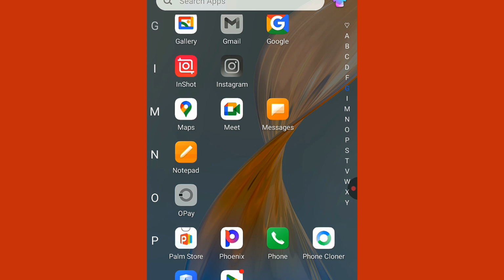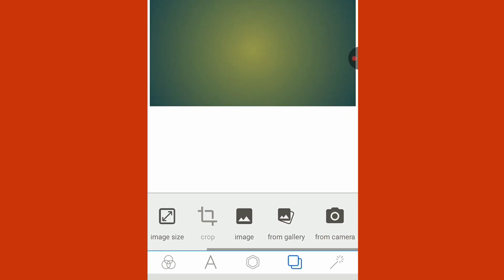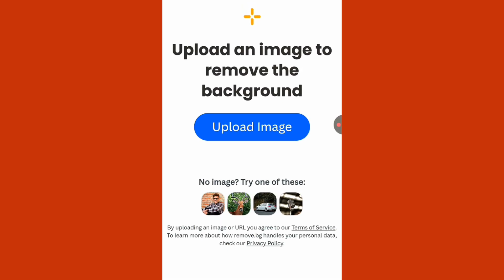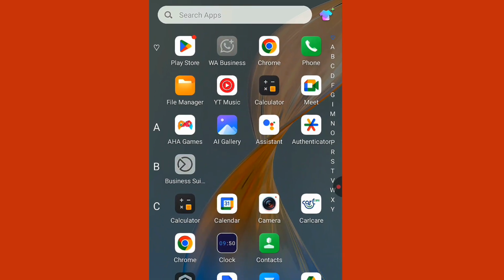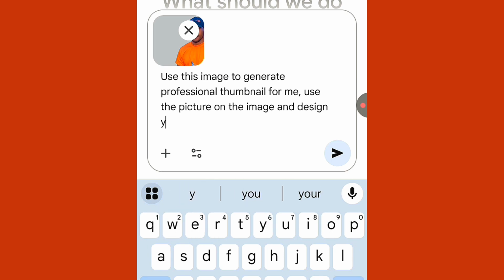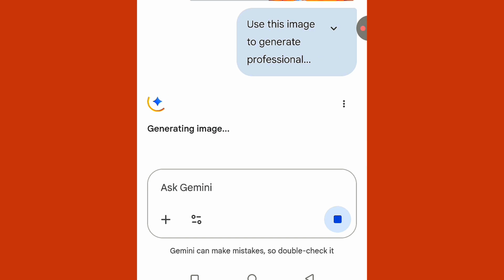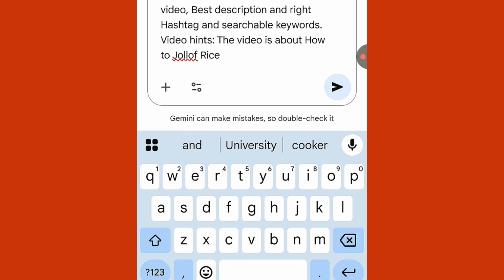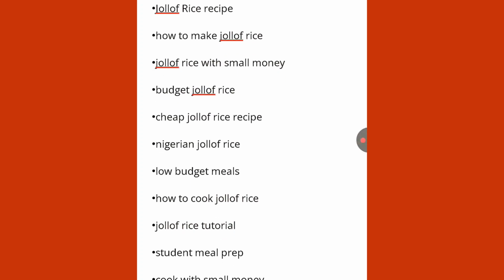AI AUTOMATION SECRET YouTube Views Hack: Get 1,000,000 Views FAST in 2025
🚨 STOP grinding for views! This is the only AI Automation SECRET you need to reach 1,000,000 YouTube views in 2025.
The YouTube Algorithm has changed, and trying to win by uploading more videos manually is simply not a sustainable strategy. In this step-by-step masterclass, I reveal the revolutionary AI automation hack that top creators are using right now to generate massive views and subscribers on autopilot. This isn't just theory—it’s a proven, instructive way to leverage Artificial Intelligence tools to do the heavy lifting for you.
You will learn exactly how to bypass the toughest growth barriers and implement a "set-and-forget" system for your channel.
What You Will Discover in This Views Hack Tutorial:
The AI Views Hack: The specific, automated workflow I use to identify viral trends before they blow up. This is the ultimate algorithm hack for 2025.
Faceless Automation: How to create high-quality, engaging videos (including scripts, voiceovers, and editing) without ever being on camera, drastically speeding up your production.
YouTube SEO on Autopilot: We'll cover the AI tools that generate perfectly optimized titles, descriptions, and tags (like the ones you're reading now!) to ensure your video appears at the top of search results.
Scale Your Channel FAST: A detailed, instructive way to move from 0 views to a guaranteed 1,000,000 views using predictable, repeatable AI workflows.
Don't let manual burnout kill your YouTube dream. Tap into the power of AI to get more views and finally automate your channel growth.
Click 'Show More' for all the AI tools, prompts, and resources used in this video!

Watch and learn the right way to put hashtag, keywords in the video for more visibility 👇👇👇👇